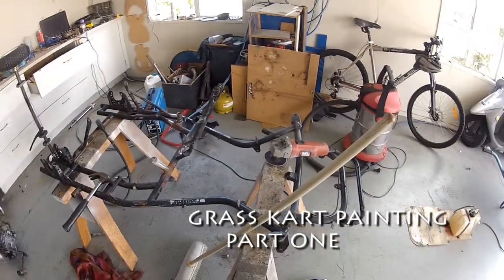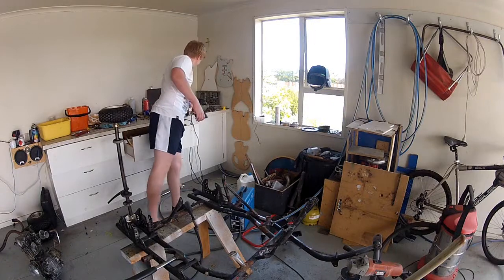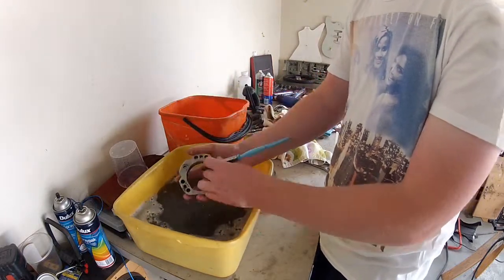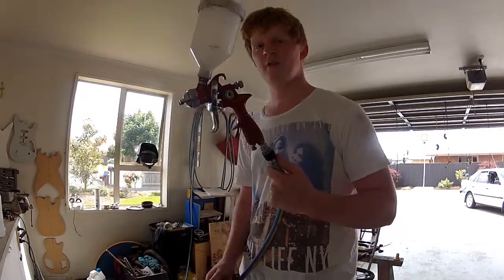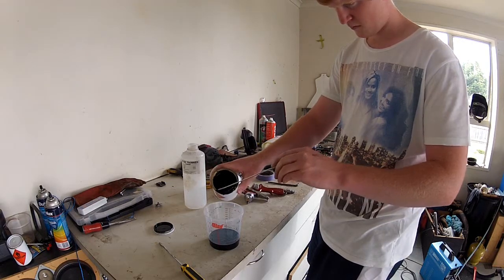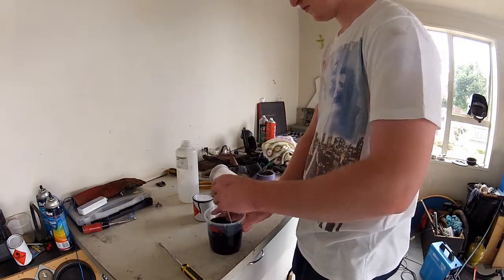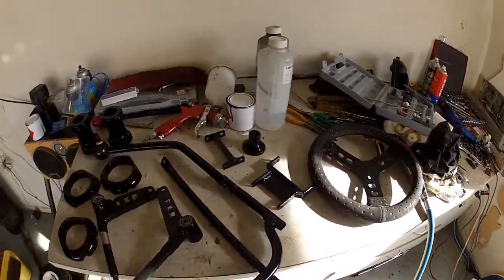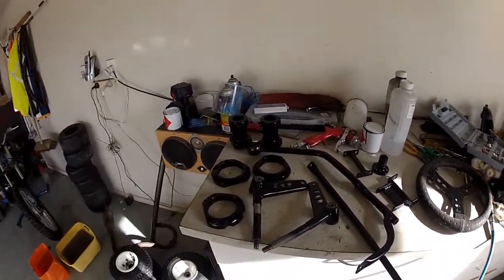Grass Kart Painting - Part 1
Painting my grass kart, part is the painting of the small components with gloss black
Filmed with a GOPRO Hero 2